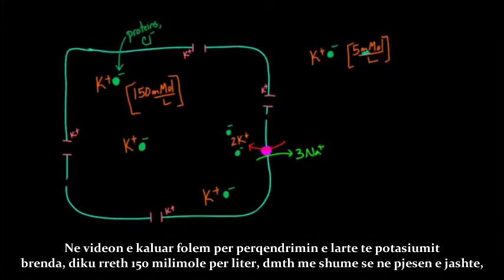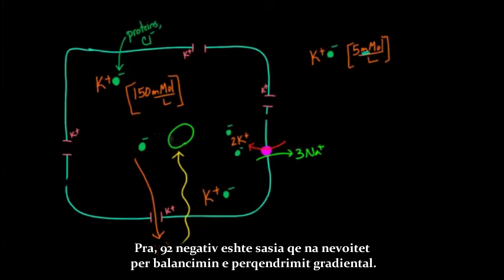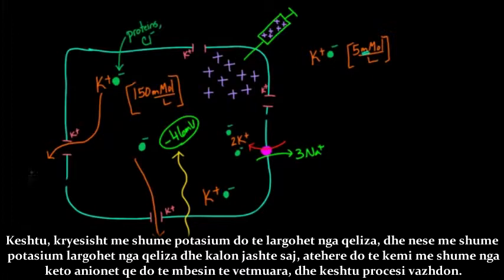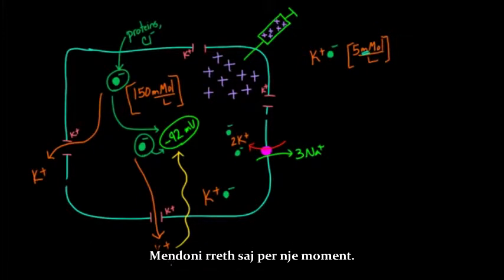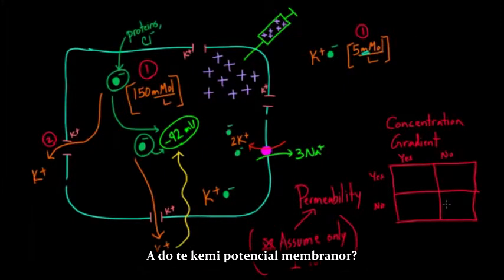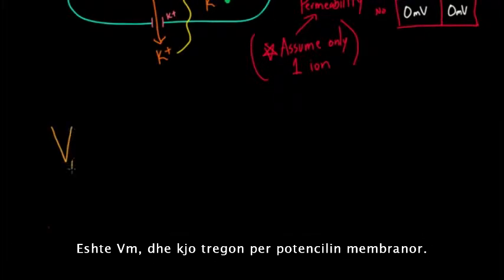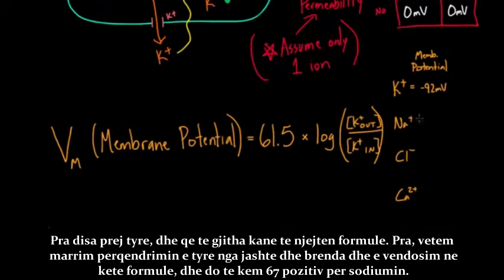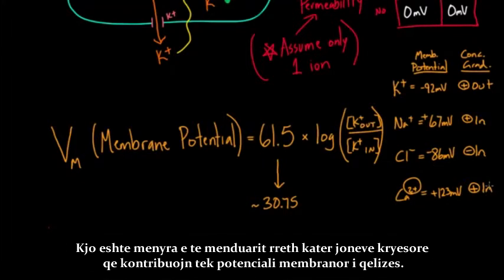Depolarizimi i zemres, potenciali membranor, 2